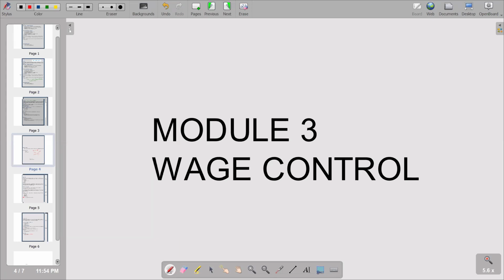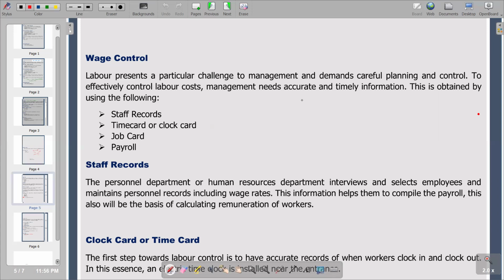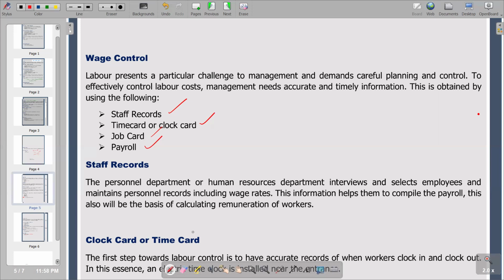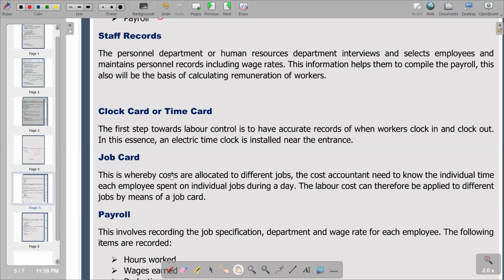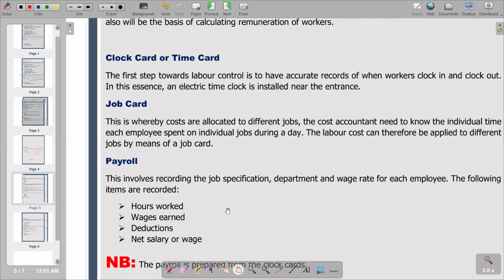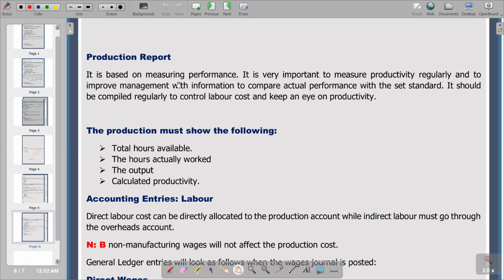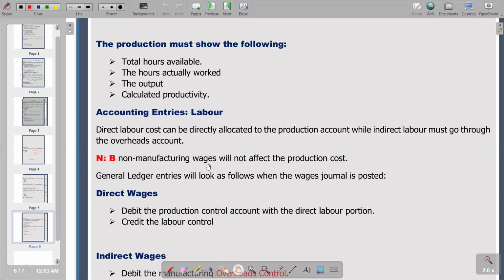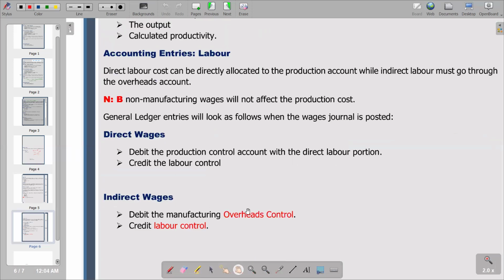COST AND MANAGEMENT ACCOUNTING N5 MODULE 3 part 2